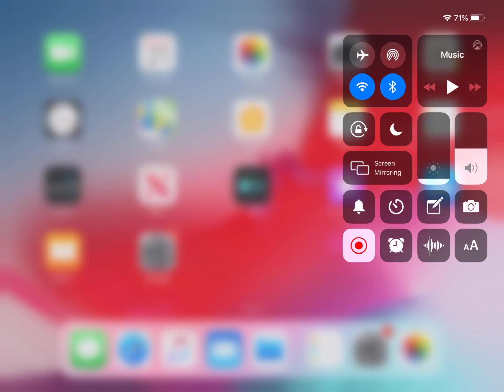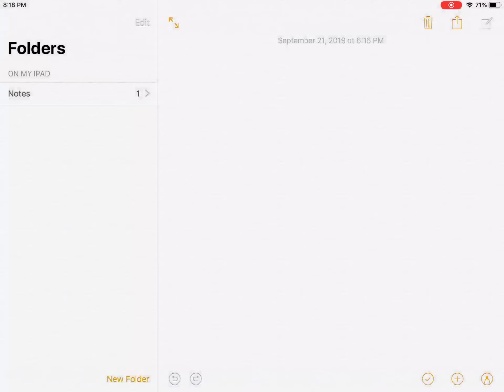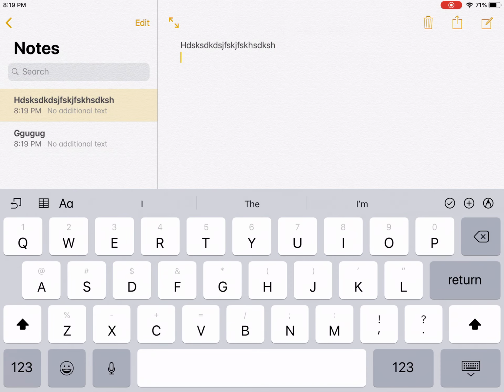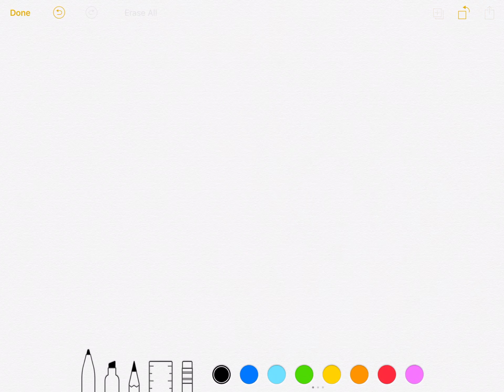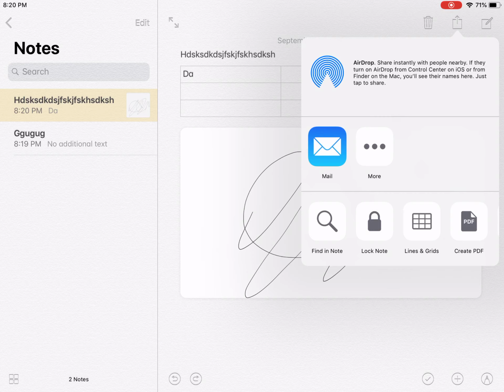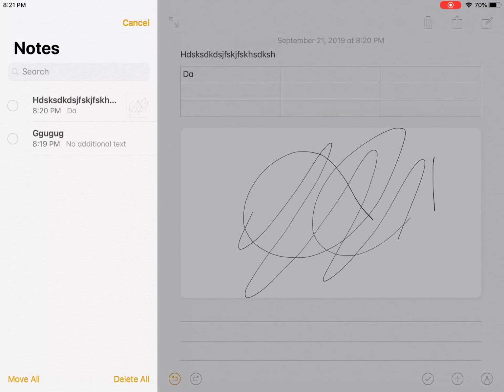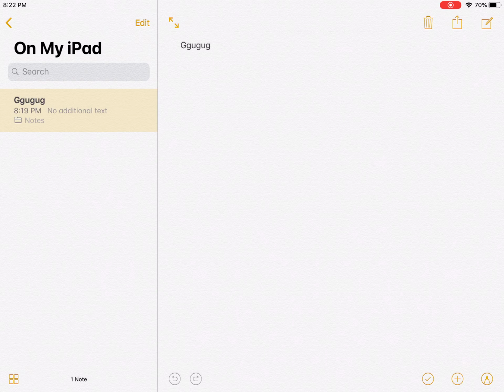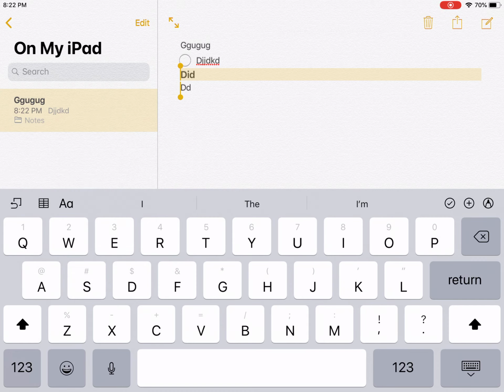Simple Tutorial: How to use the Notes App on iPhone/iPad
Simple video guiding any beginner through the Notes App on the iPhone and iPad. This will assist those that are new to iOS or new to smartphones/tablets in general.

I have developed this simple series for anybody that isn't familiar with iOS, or smartphones at all - this series was inspired by my parents who had just started utilising smartphones, but only knew how to call and text. With this series, I hope for viewers to develop simple skills on their devices to enhance their smartphone use and allow them to get the most out of it.

This series of videos is taken on a brand new restored iPad, the view may be different on your iPhone for some options as the iPad is slightly different, but the fundamentals are the same.